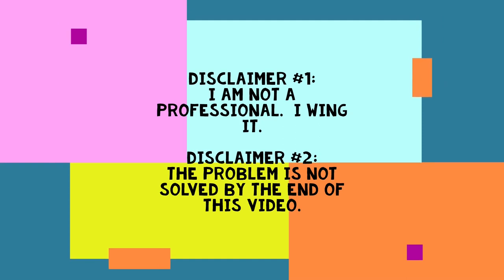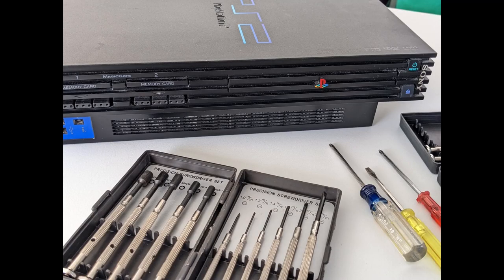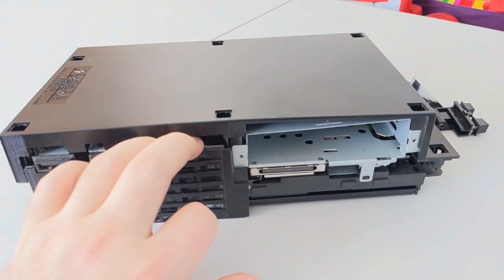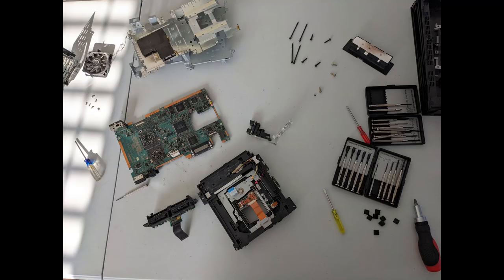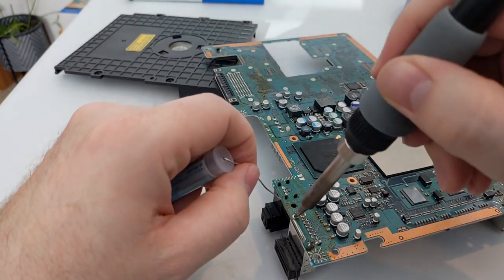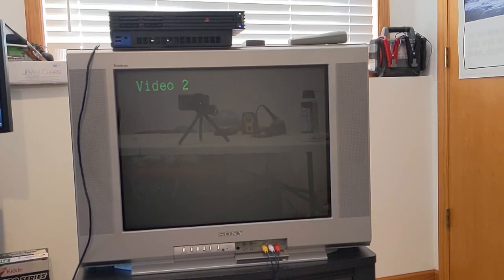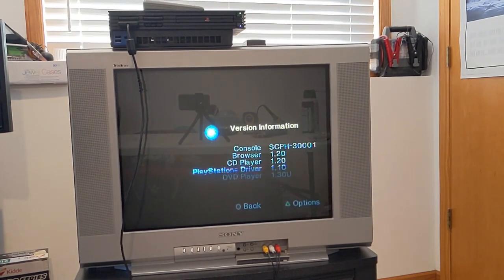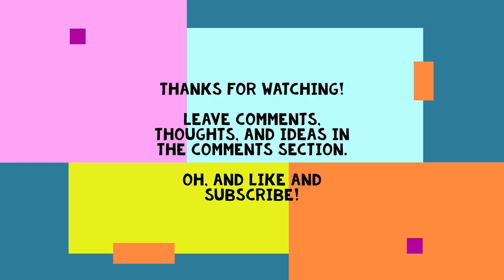Sony PlayStation 2 PS2 repair, SCPH-30001 browser hang, freeze on startup, troubleshooting teardown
In this video, I attempt to troubleshoot and repair a Sony PlayStation 2 fat model SCPH-30001 that is having hangups and freezes on the browser startup screen menus.

Version Information:

SCPH-30001
Browser 1.20
CD Player 1.20
PlayStation Driver 1.10
DVD Player 1.30U